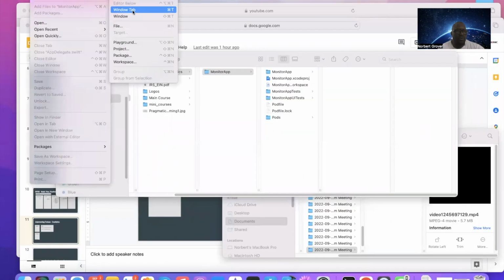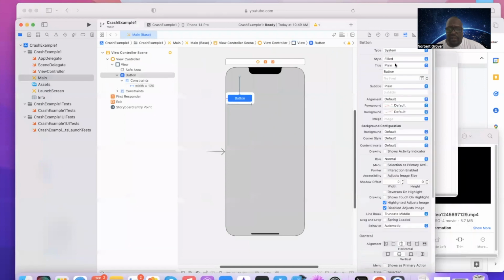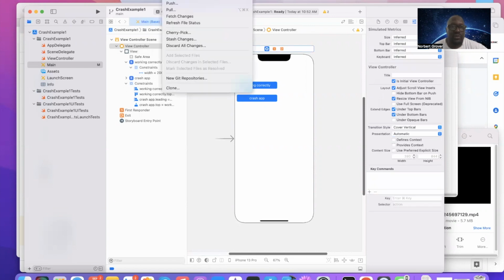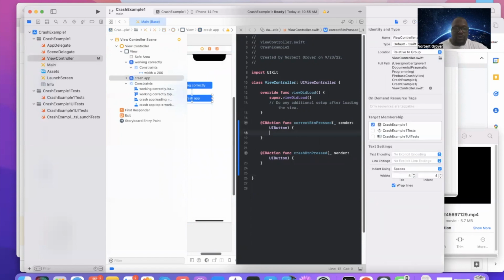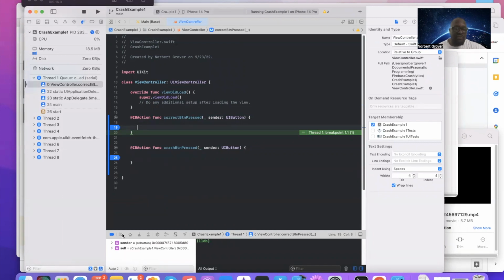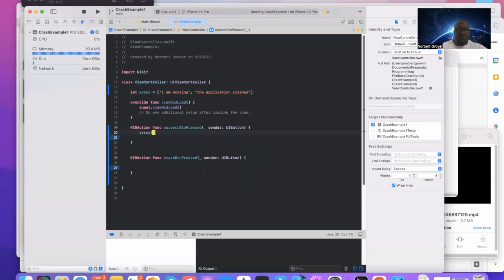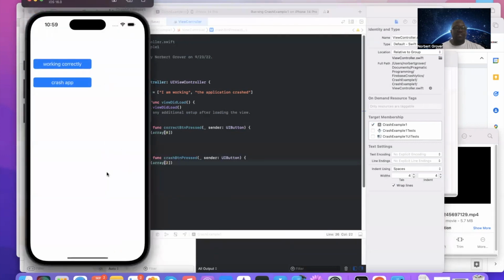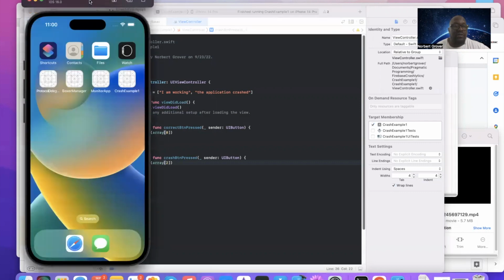Junior iOS Developer Course - Setup Crashlytics for your Codebase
I will set up a project that will be used in the Crashlytics example.